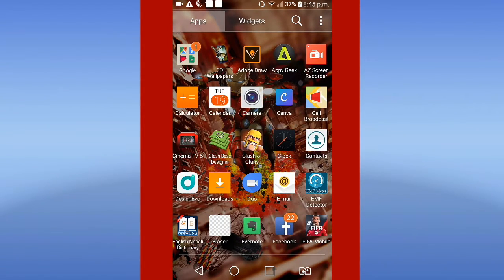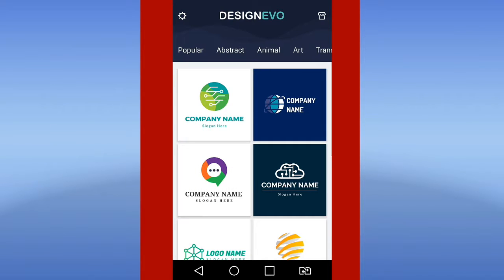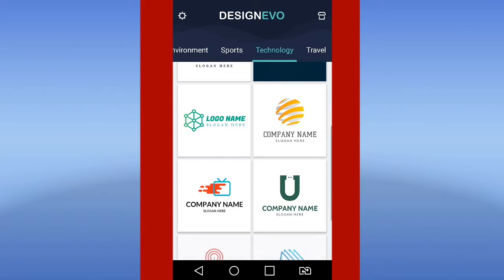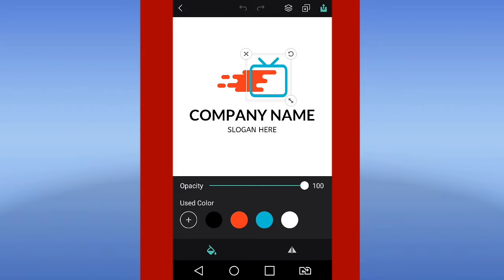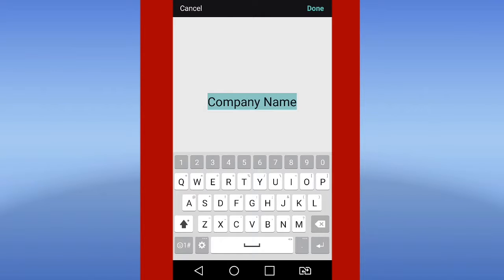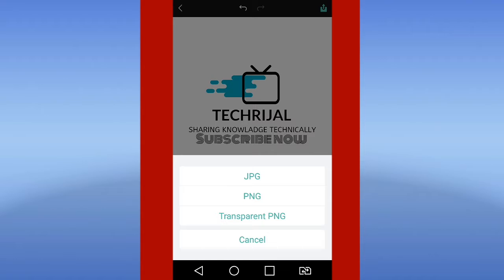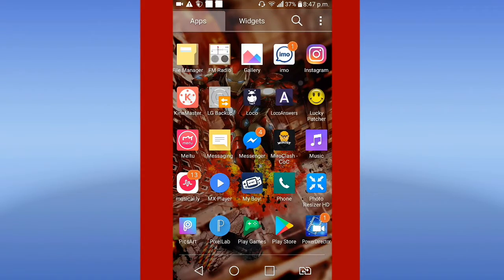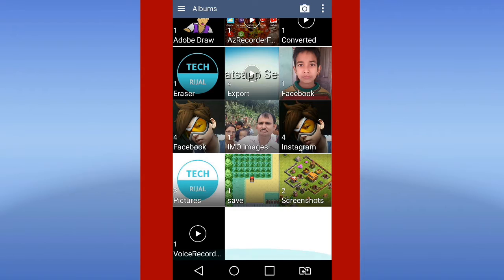DesinEvo - Logo Maker For New YouTubers